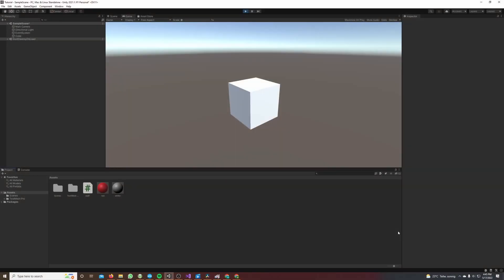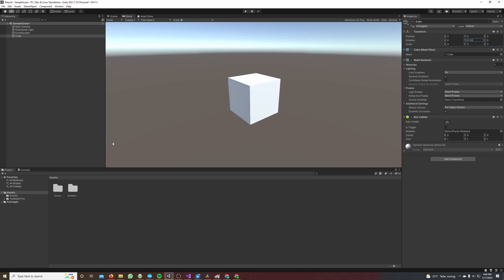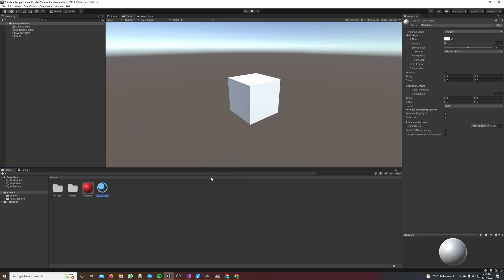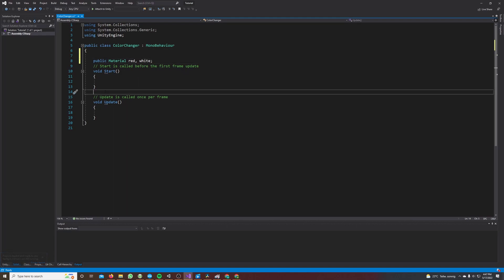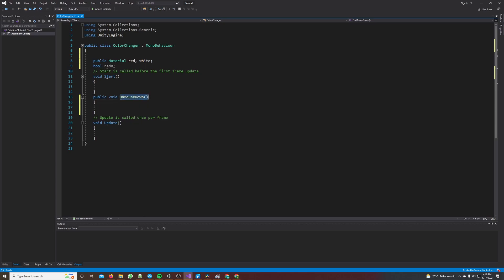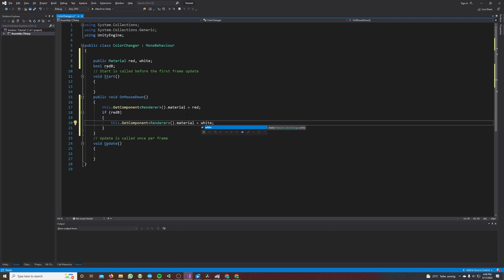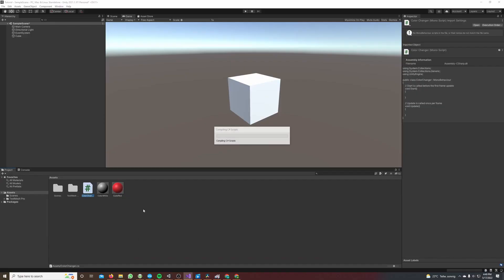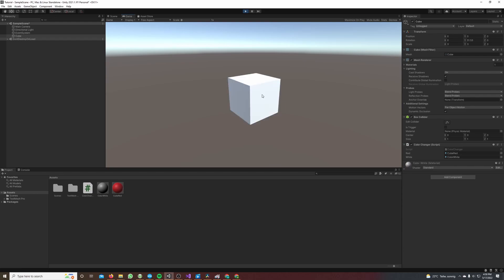Detect Clicks on Gameobject in Unity | Tutorial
Hey! In this tutorial I will show you how to detect mouse clicks on your gameobjects in Unity. Detect clicks on cubes, spheres or any other gameobject using C#. It is very easy. Have fun!